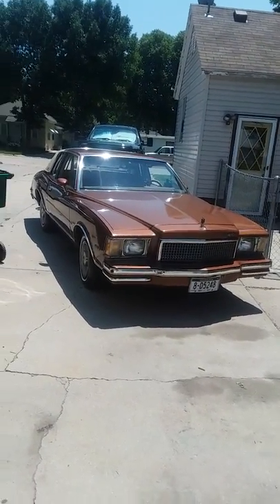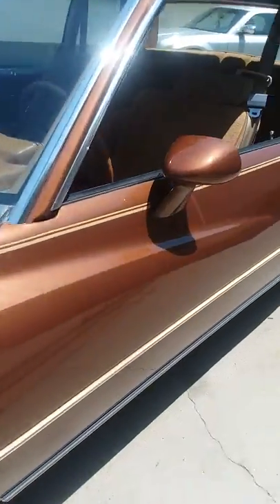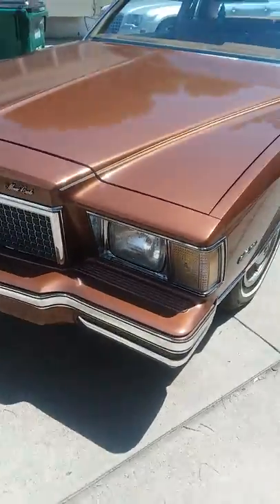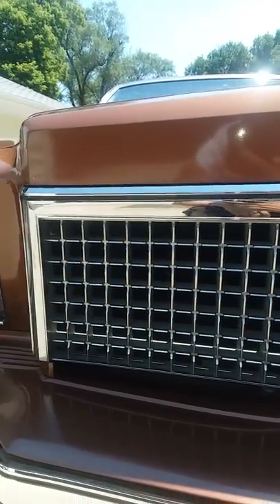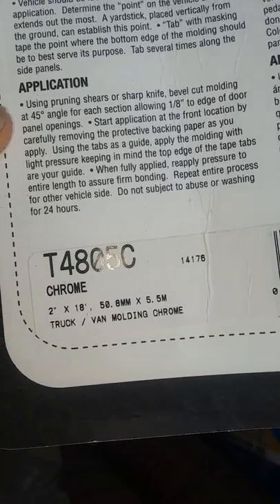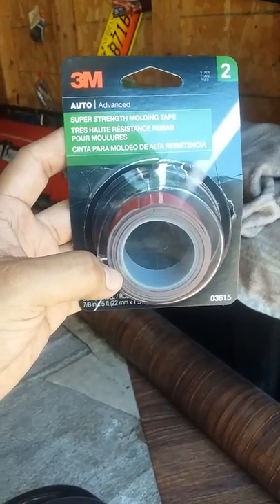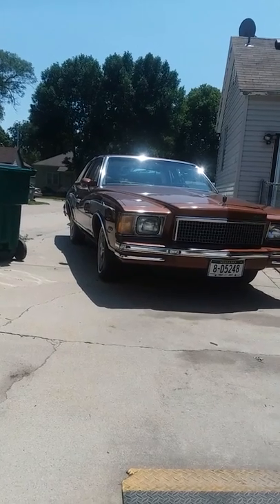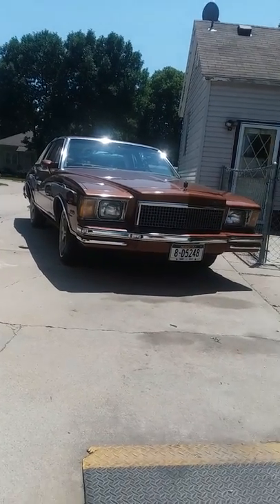1978 to 1980 Monte Carlo chrome trim replacement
My 1978 Monte Carlo chrome trim replacement anybody out there wants to save some money here is the part number for the 2" chrome trim I used is (T4805C) part number for the double sided tape I used is (03615) . Tape is at Wal-Mart chrome trim 2"&1" is at Orylie's auto parts. Hopefully this helps you guys.